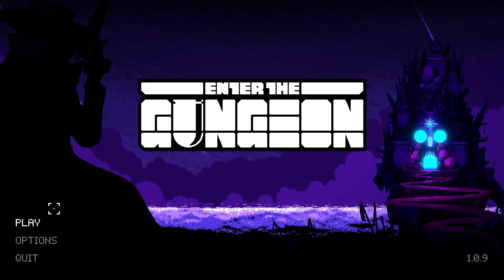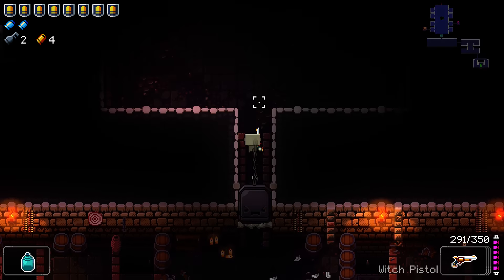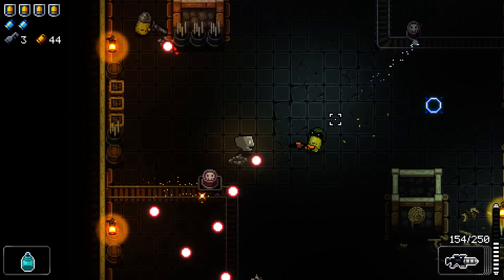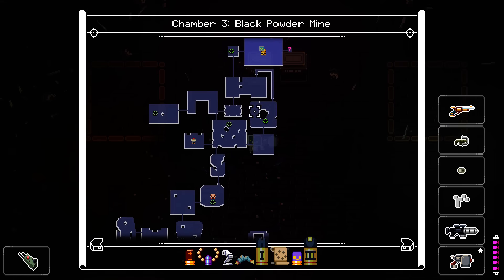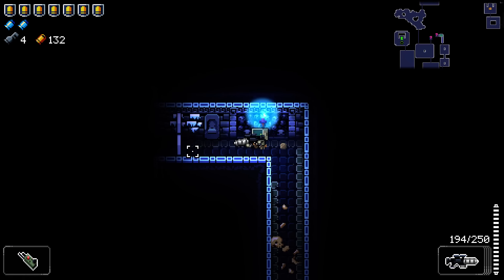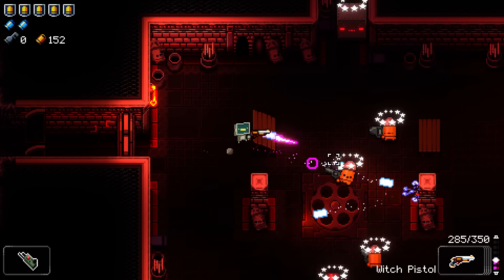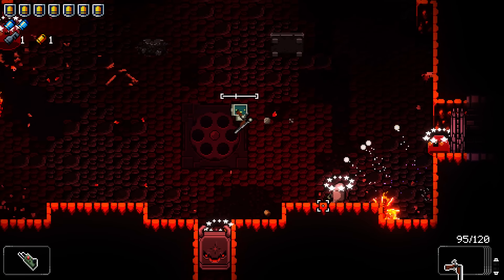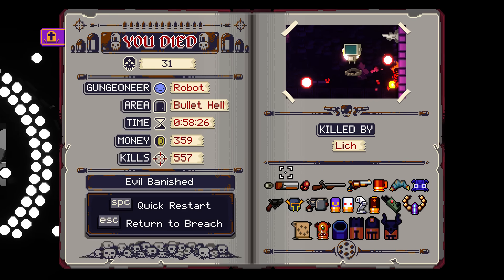Enter the Gungeon (PC) - Episode 26 [Robot] | Enter the Gungeon Gameplay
Enter the Gungeon is a bullet hell dungeon crawler following a band of misfits seeking to shoot, loot, dodge roll and table-flip their way to personal absolution.